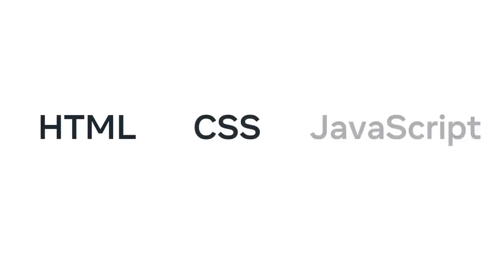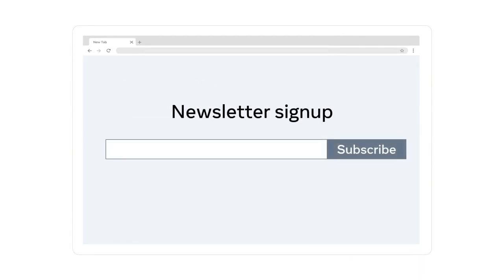Introduction to Front-End Development: Front end, back end and full stack developer roles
Course 1: Introduction to Front-End Development:

Week 1: Get started with web development

Front-end, back-end and full-stack developer roles

This course will teach you the basics of web development, including HTML, CSS, and JavaScript.

You will also learn about web frameworks and libraries, such as Bootstrap and React.
You will have the opportunity to put your new skills into practice by editing your own biographical web page.
This course is part of a program that can lead you to a career in software development.
To be successful in this course, you should develop a schedule for your learning and commit to regular study time.
Don’t worry if you don’t understand all of the technical terms in this video right away. Everything will become clearer as you progress through the course.
Here are some additional details from the text:

The course will cover the following topics:

Introduction to the web
HTML5 and CSS
Responsive design
React
Single-page applications
The course will use a variety of resources, including videos, readings, and exercises.
The course is self-paced, so you can learn at your own pace.
The course is open to anyone who is interested in learning web development.